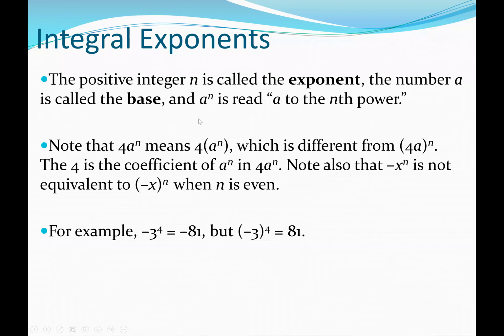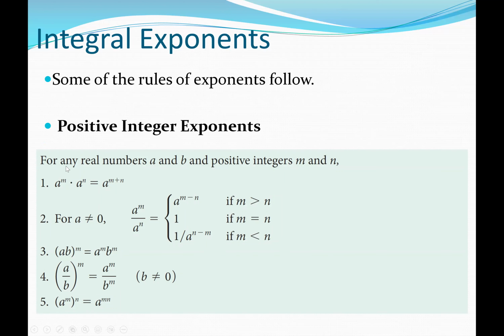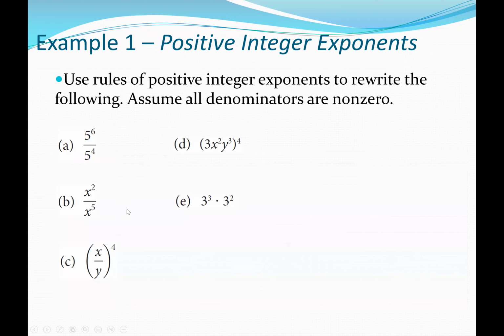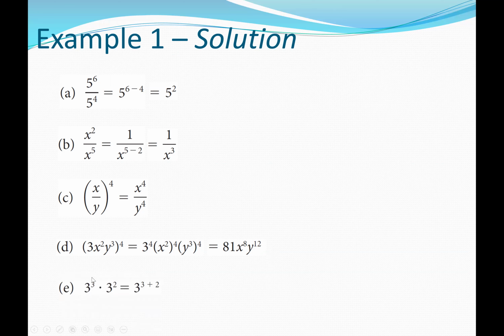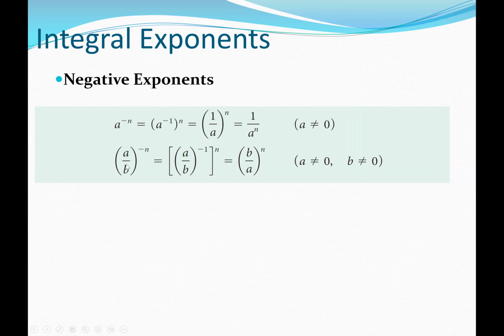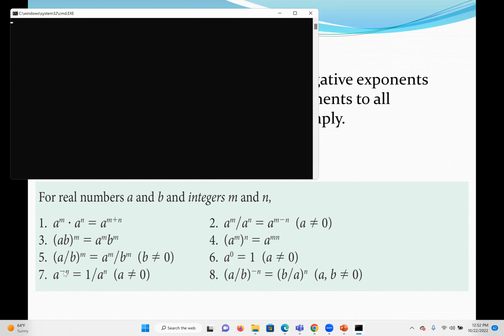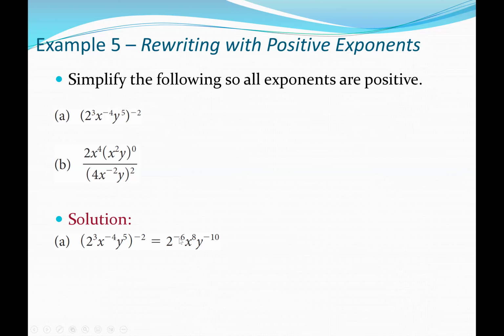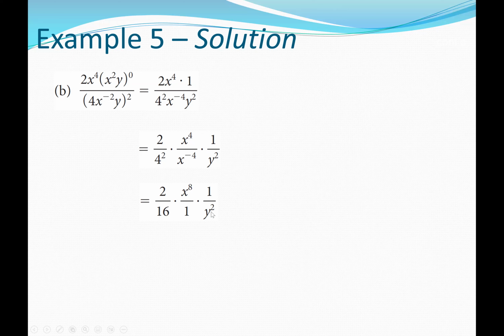Integral Exponents: Using Rules of Exponents to solve Algebraic Functions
Integral Exponents
Using Rules of Exponents